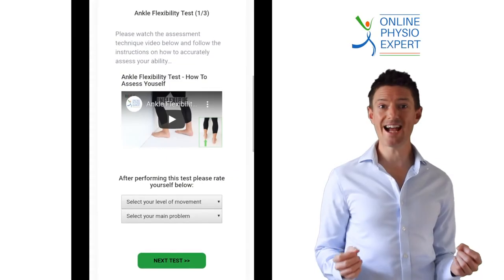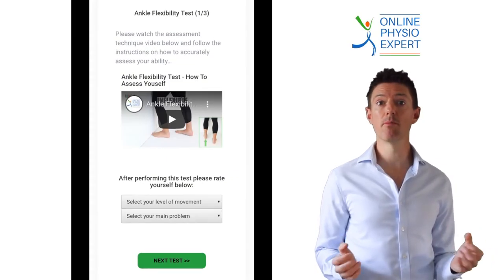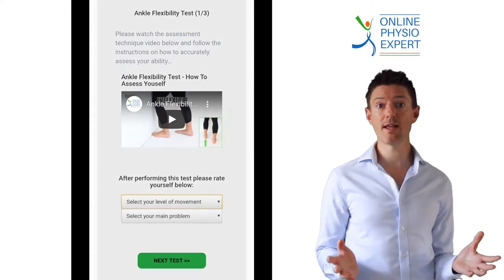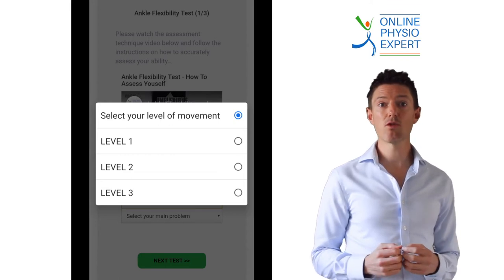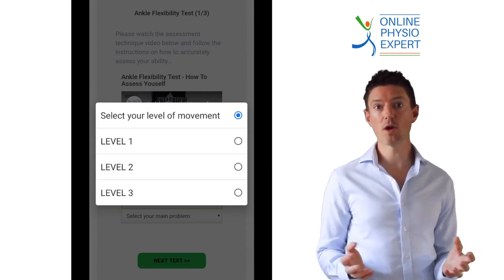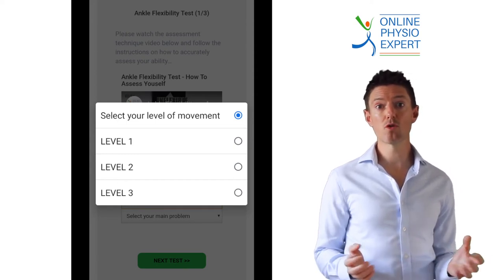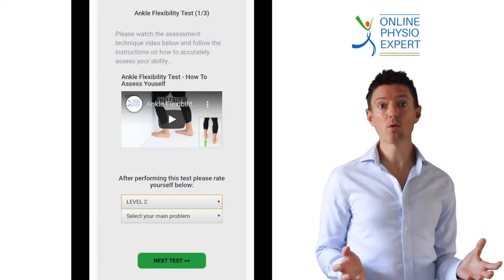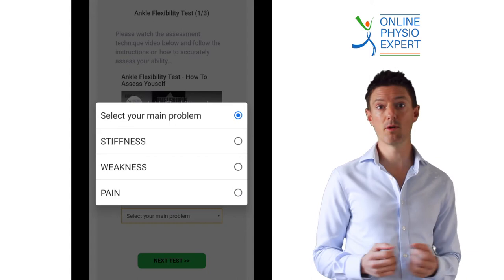Knee to Wall - Test Your Ankle Flexibility